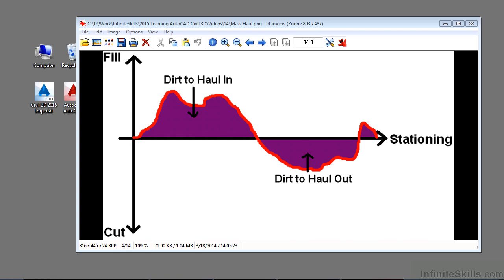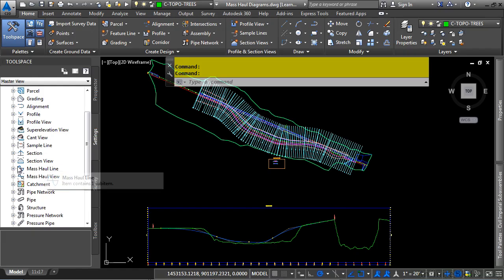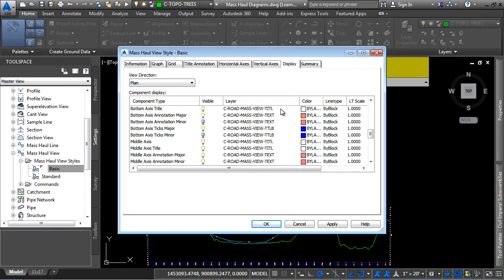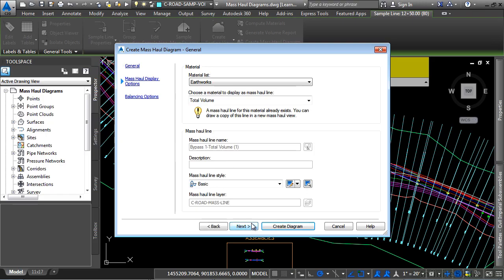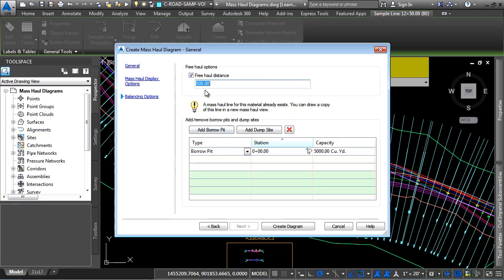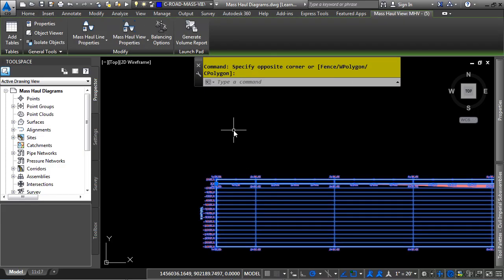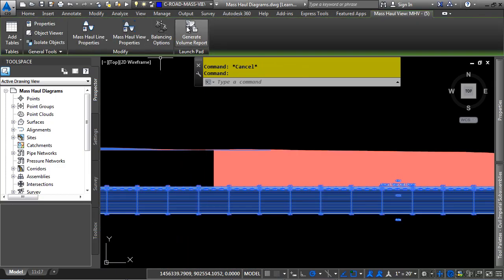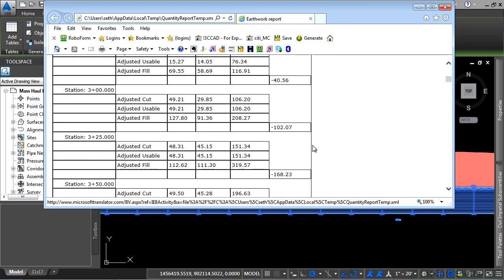14 04 Mass Haul Diagrams